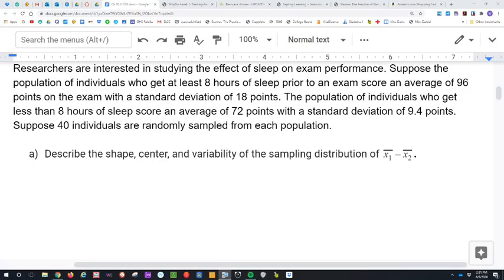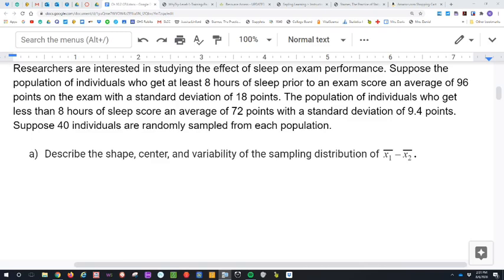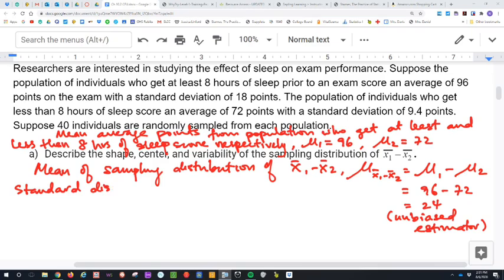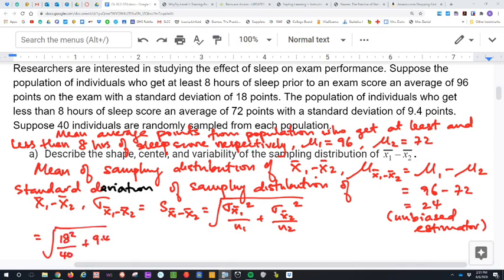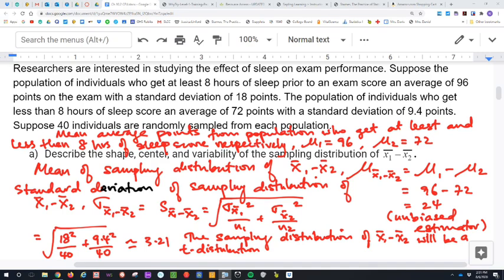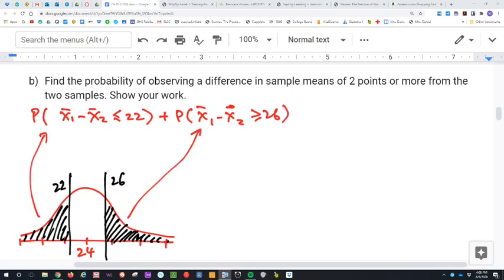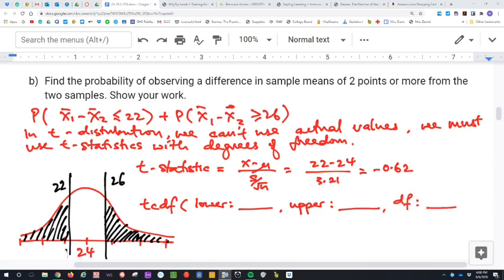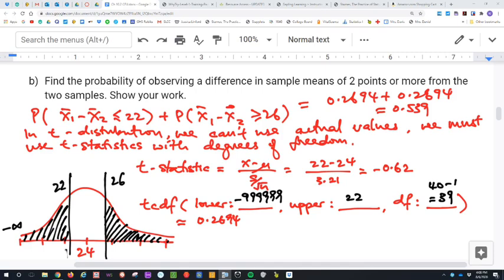AP Stats Ch 10.2 C1 on Sampling Distributions of difference of sample mean